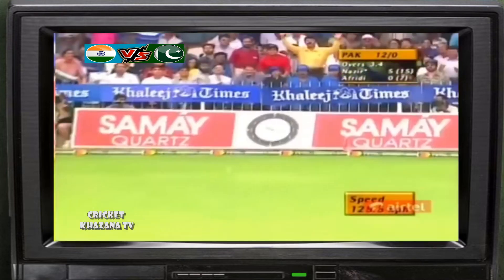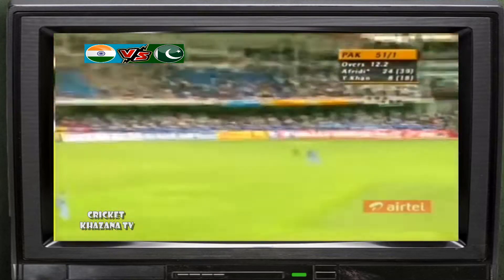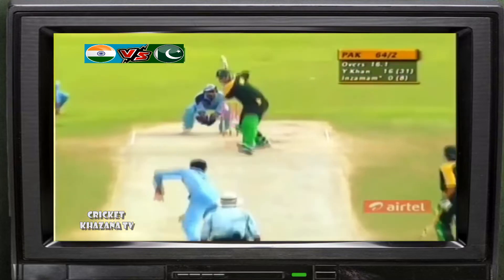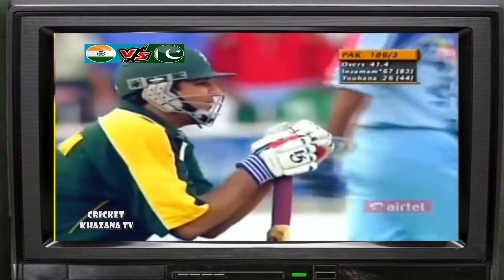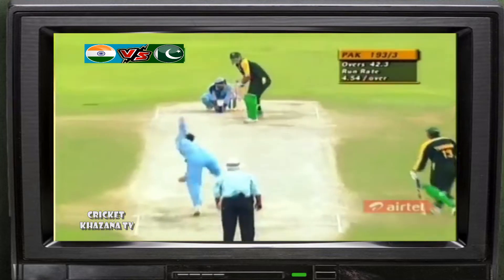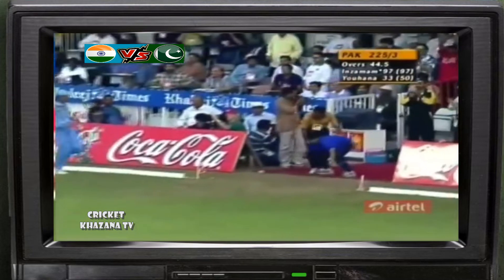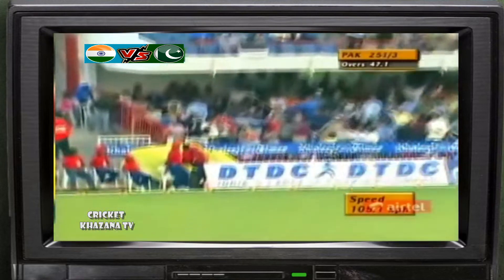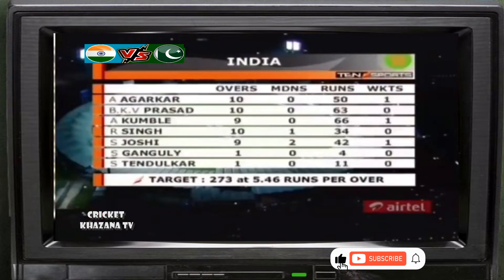Waqar 5 Wickets & Inzmam 125 Runs Furiously destroyed India at Sharjah | India vs Pakistan 2000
SCORECARD SUMMARY
PAKISTAN • 272/3(50 Overs)
Inzamam-ul-Haq *
121 (113)

Sunil Joshi
1/42 (9)

Mohammad Yousuf *
56 (64)

Ajit Agarkar
1/50 (10)

INDIA • 174/9(50 Overs)

Rahul Dravid
29 (46)
Waqar Younis
5/31 (10)
Robin Singh
22 (49)
Arshad Khan
2/32 (10)